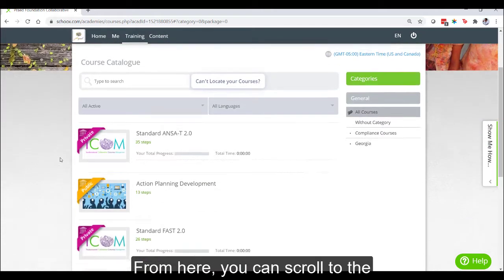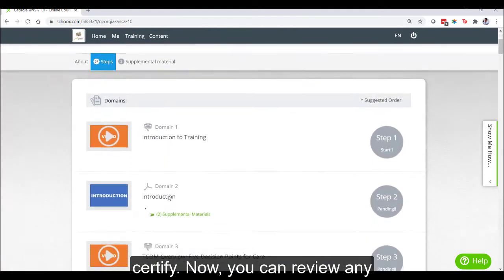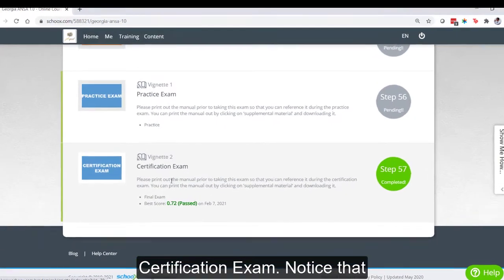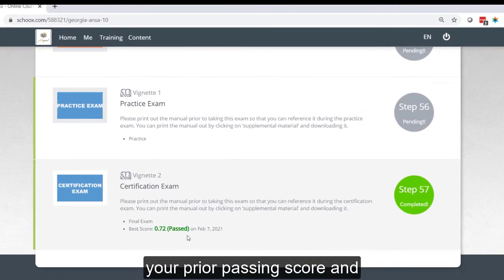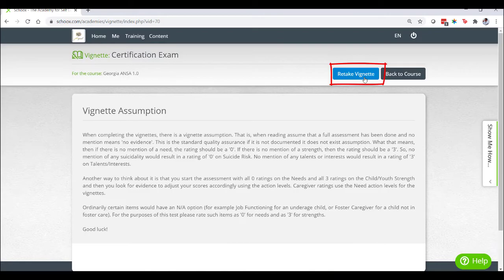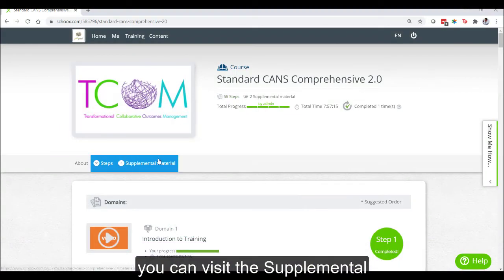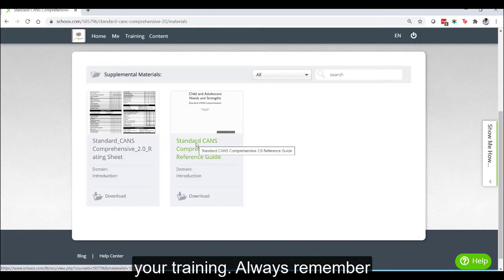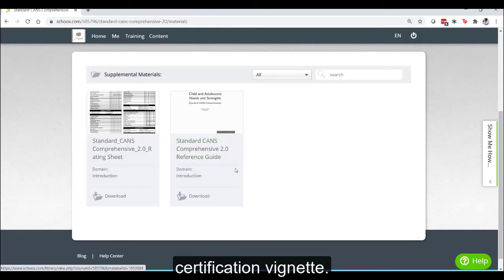TCOM Training Tips #1 - TCOM Recertification Steps